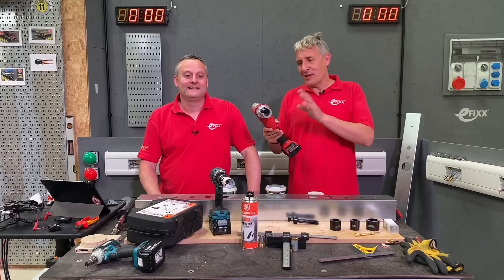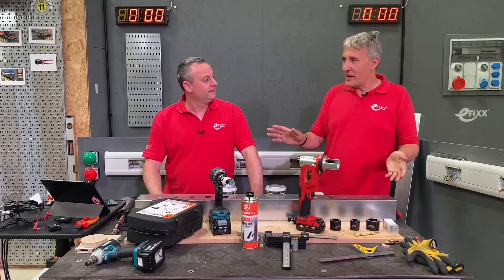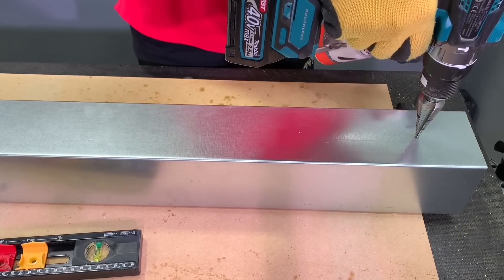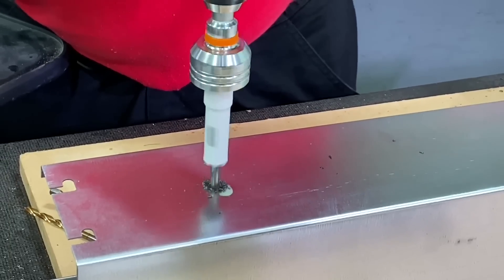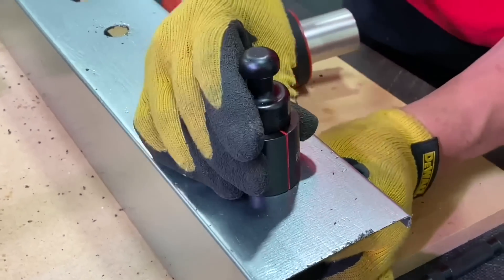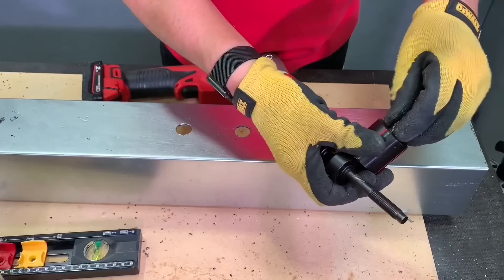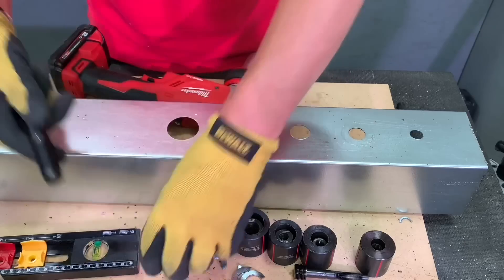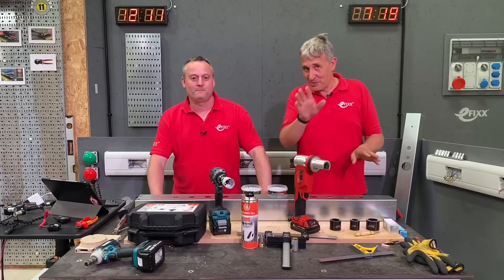PUNCH OR DRILL? - HOLE SAW -VS - MILWAUKEE M18 KNOCKOUT TOOL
We reviewed the Milwaukee Force Logic knockout tool, so now it's time to see how it stacks up against our favourite hole saw kit from Mandrex.

We use 16, 20, 25, 32 and 40mm punch & die for the force logic press tool

00:00 Milwaukee Force Logic Knockout vs Mandrex hole saw set
01:25 Drilling pilot holes
02:08 Ready to drill with the Mandrex
03:13 16 mm hole cut
03:19 More step cutter action required for the punch tool
04:27 Punching a 16 mm hole at last
05:09 Gaz loves the cooling gel
06:26 Cutting a 32 mm hole
07:35 Punching a 32 mm hole
07:54 Missing the hole
09:20 GAZ WINS A RACE
10:07 Gordon loves a smooth hole
10:36 De-burring
11:02 Leftovers
12:19 For electricians recommended by an electrician

MILWAUKEE M18HKP-201CA M18 FORCE LOGIC HYDRAULIC KNOCKOUT PUNCH
We purchased our from Big Red Powertools (deep breath for the price)